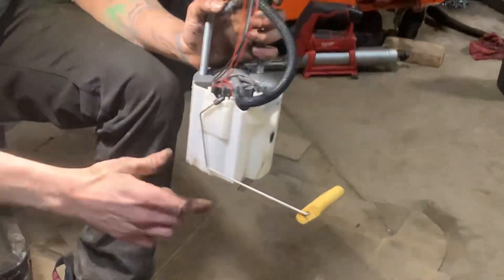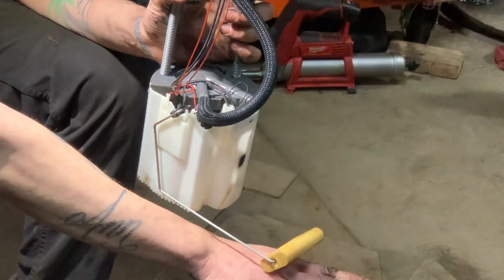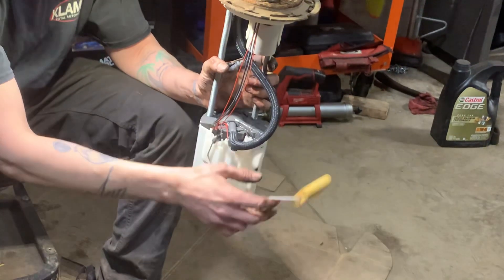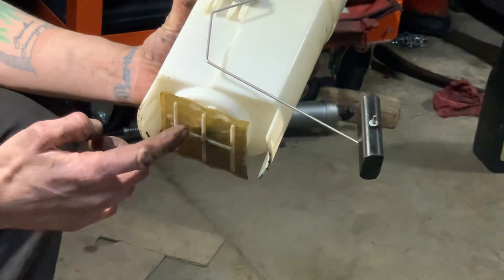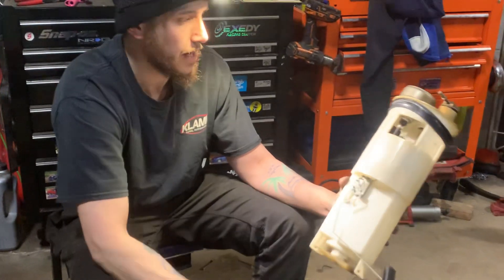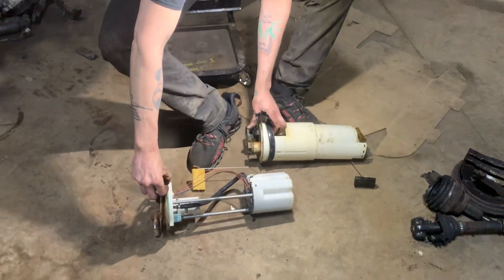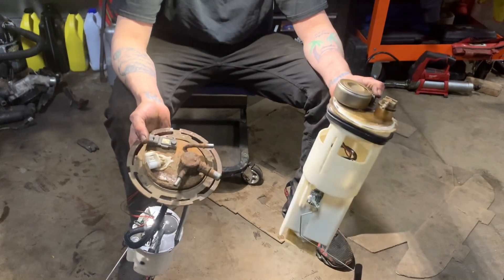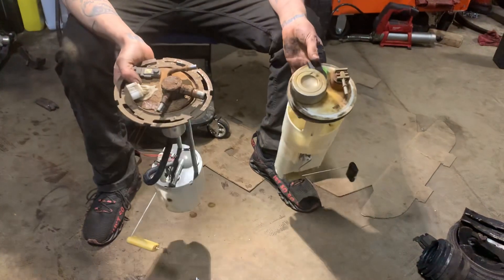What is a fuel pump